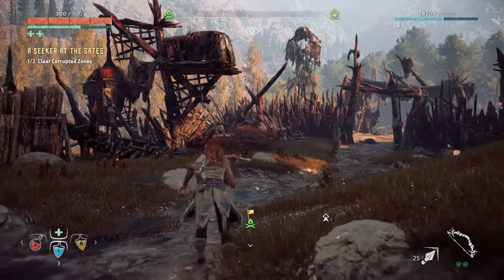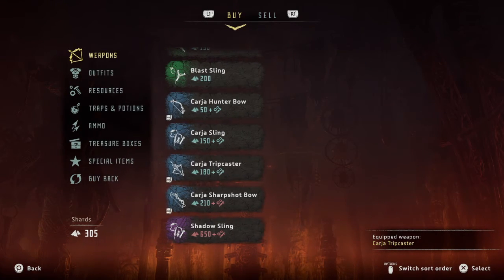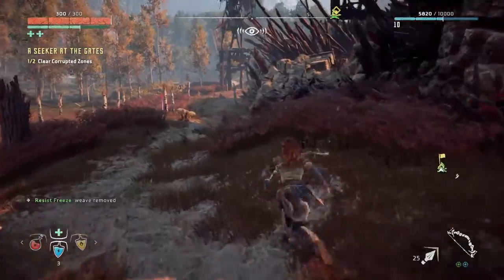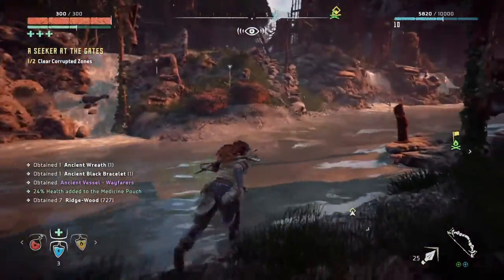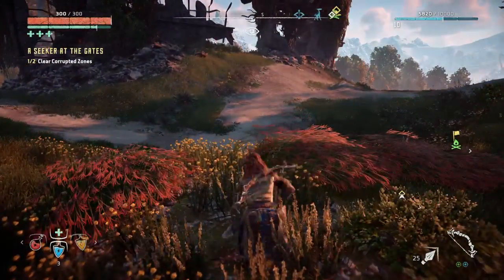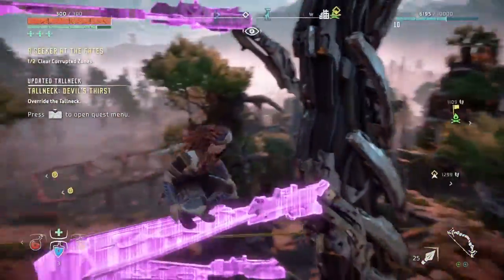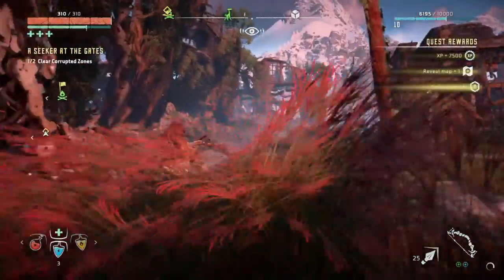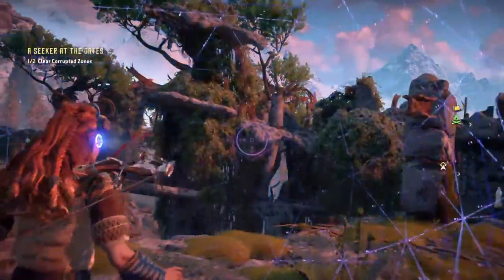Horizon Zero Dawn™ - Tallneck Devil's Thirst